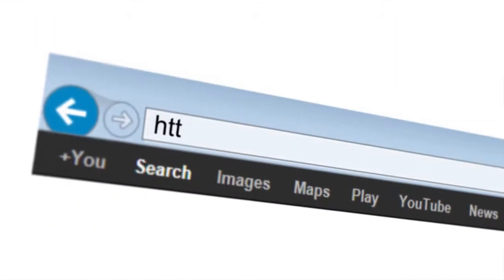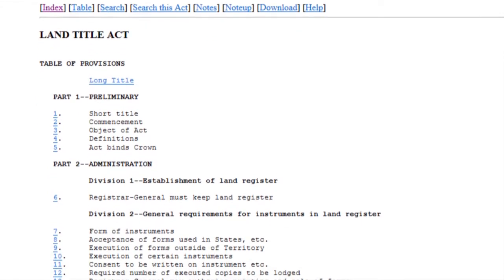REINT Training The Path to Success Accessing Legislation